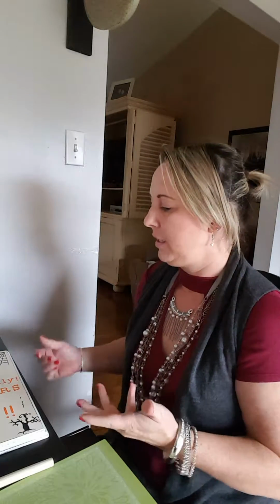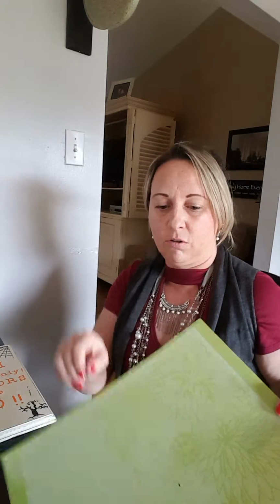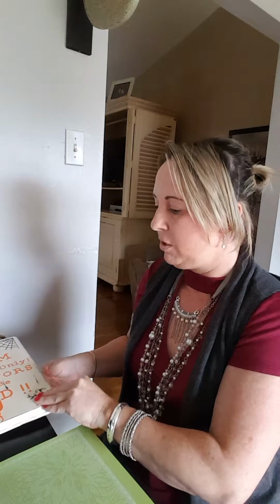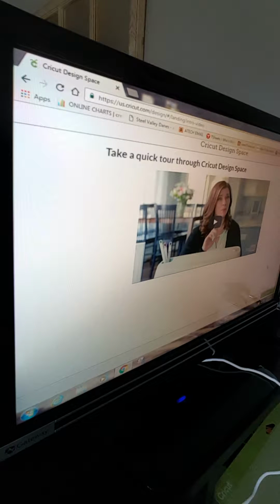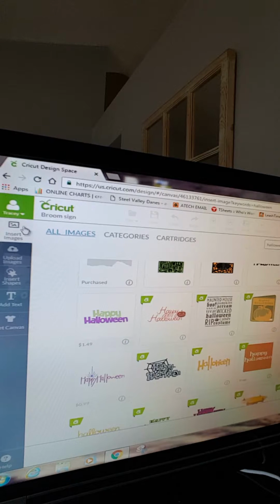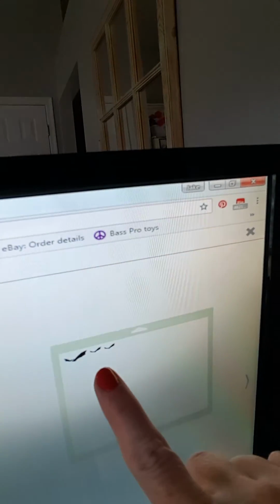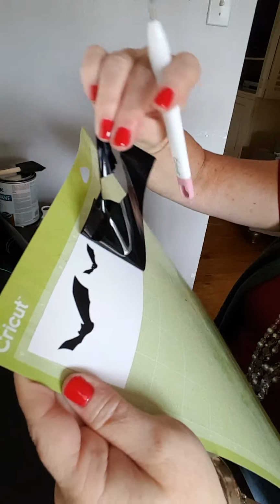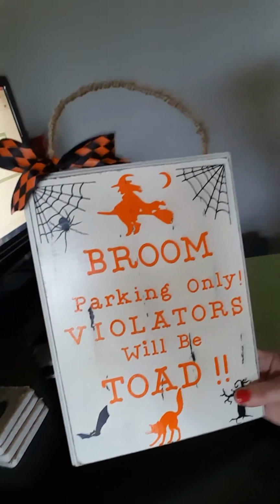DIY Halloween sign , cricut vinyl cutting, helpful tools, Quick Tips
Halloween sign, Diy,  cricut machine, helpful tools, how to cut and apply vinyl